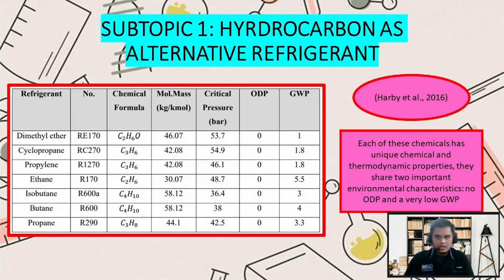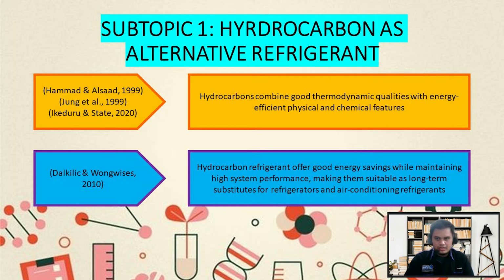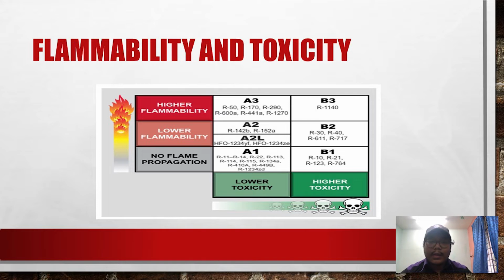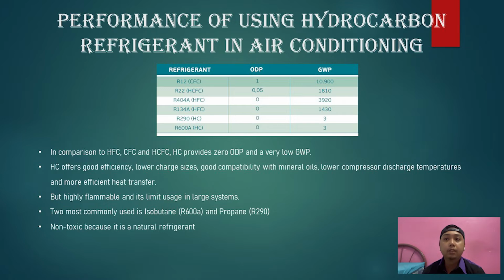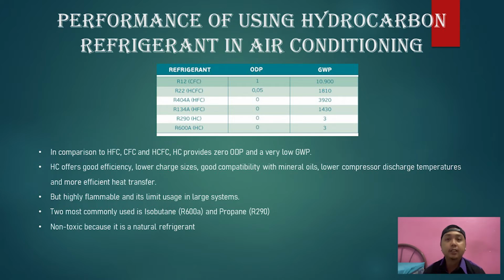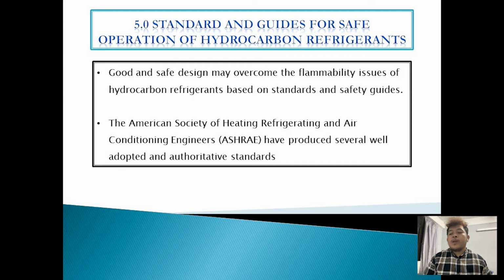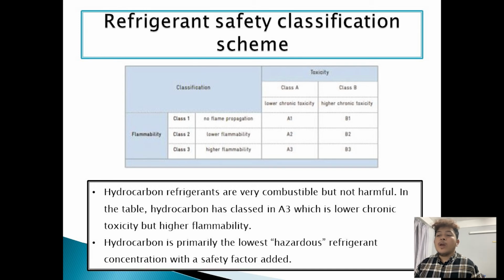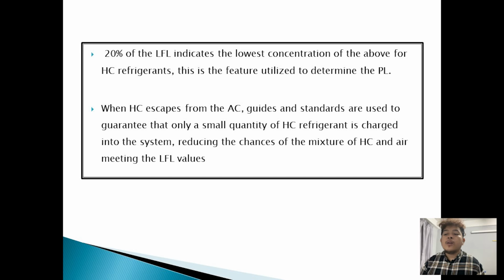BMMH 4613 GREEN TECHNOLOGY HVAC ASSIGNMENT VIDEO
TITTLE: THE USE OF HYDROCARBON REFRIGERANTS IN AIR CONDITIONING AND REFRIGERATION SYSTEM

GROUP MEMBERS:
1. MUHAMMAD HADZIM ASHRAFF BIN MAZLAN (B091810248)
2. MUHAMAD ASHRAF BIN ZULKUPLI (B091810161)
3. MUHAMAD RAZIQ AFIQ BIN ANUAR (B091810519)
4. MUHAMMAD IQMAL BIN MOHAMAD ZAIDDIE (B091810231)
5. MUHAMMAD FIRDAUS BIN YUSDIANTO (B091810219)

LECTURER: DR. FADHILAH BINTI SHIKH ANUAR